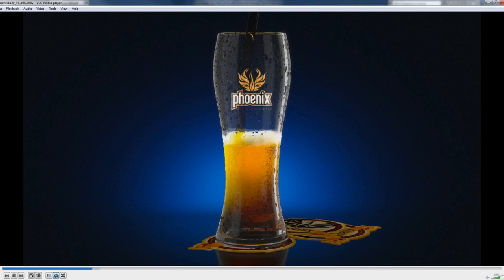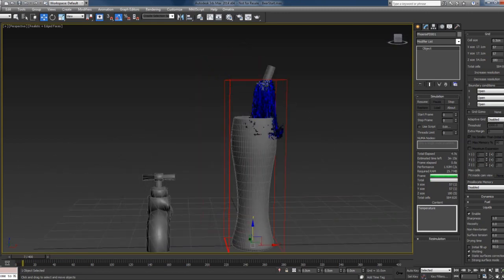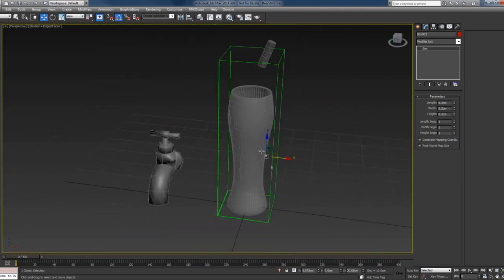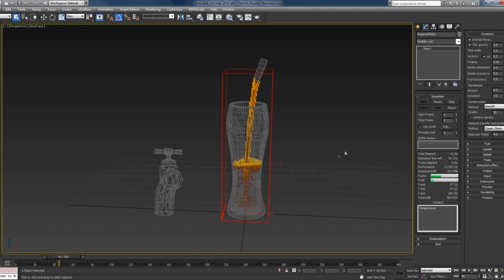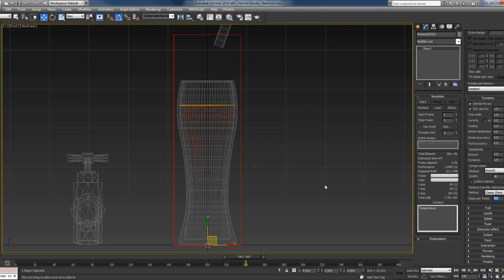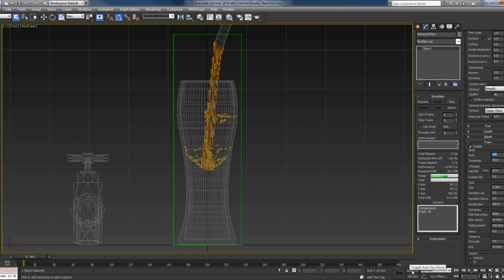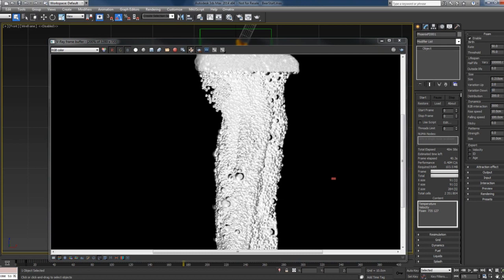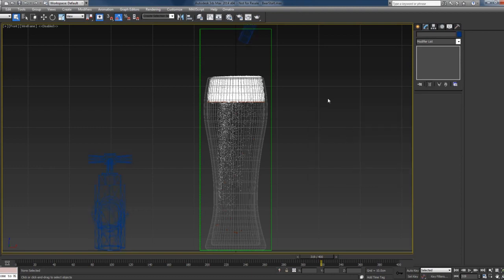#1 3Ds Max & Phoenix FD Tutorial - Fluid Simulation, Beer Animation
In this tutorial you will cover how to create a beer simulation with 3Ds Max and Phoenix FD.

There are two parts to this tutorial, in the first part you will cover;

- Filling the glass with Liquid
- Creating the Foam
- Creating Bubbles

In the second part you will cover;

- Rendering with Vray
- Voxelmodes, Gizmos etc
- Final Compositing in Nuke

This awesome tutorial was created by Tsetso on Vimeo, so make sure you check out his channel and show your support!